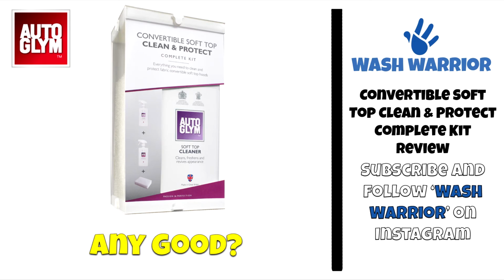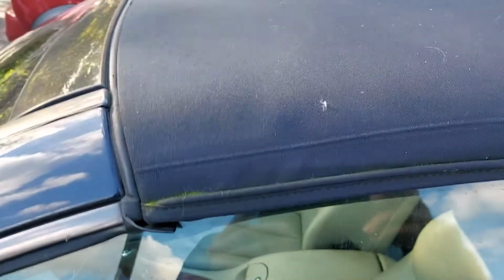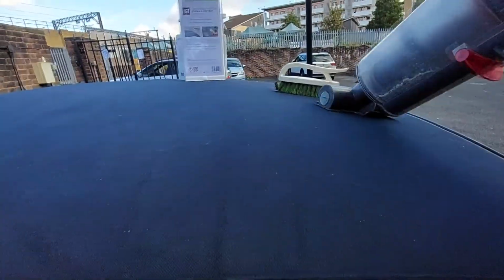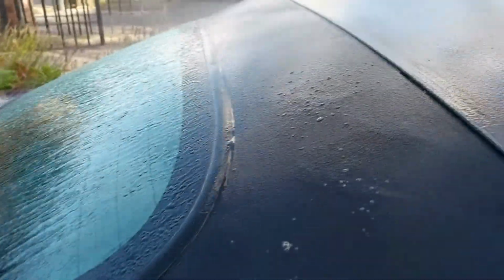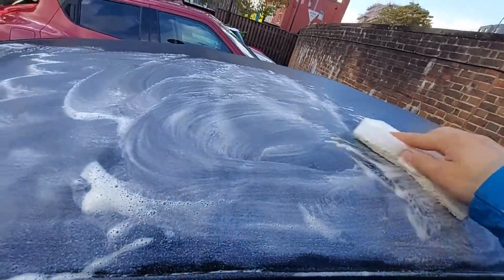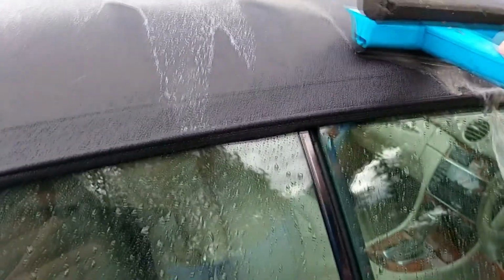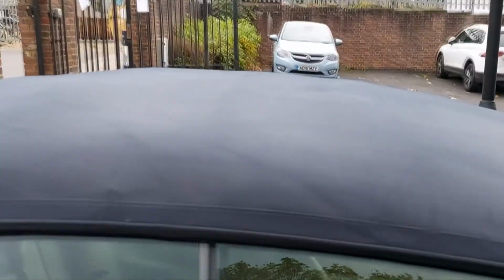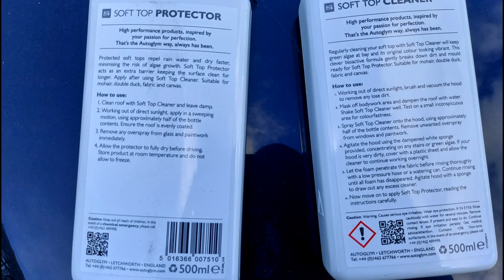Product Review: Auto Glym Convertible Soft Top Clean & Protect Complete Kit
Here I give a quick review into the Convertible Soft Top Clean & Protect Complete Kit from Auto Glym